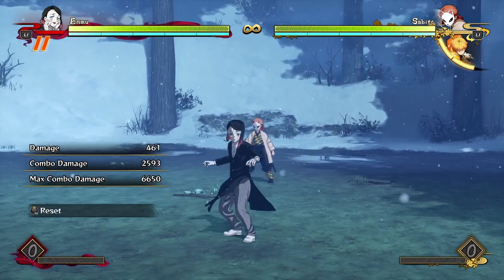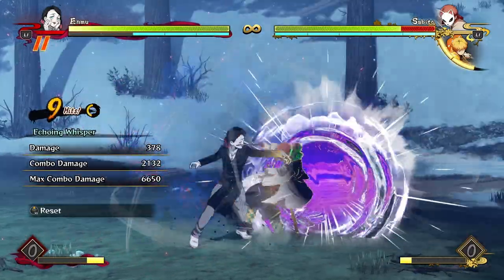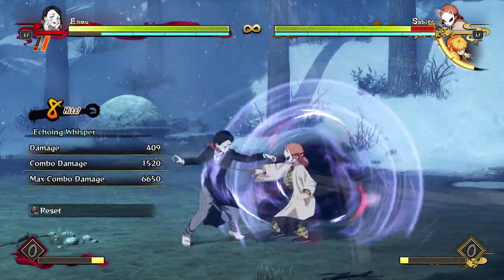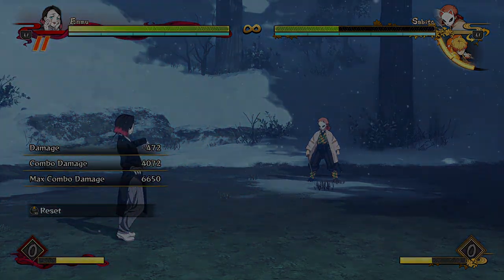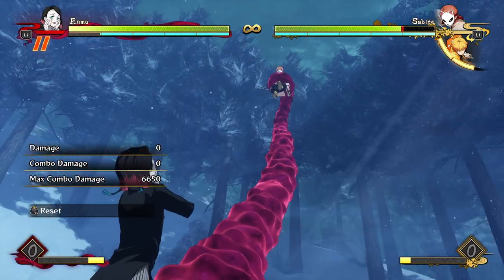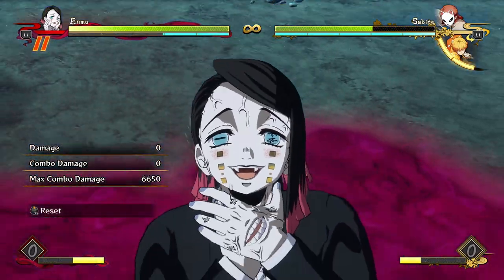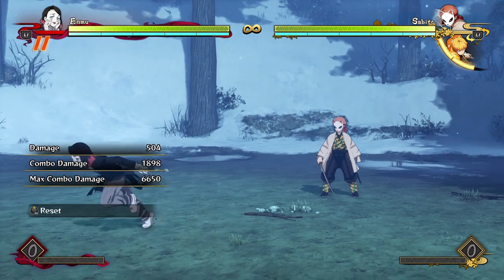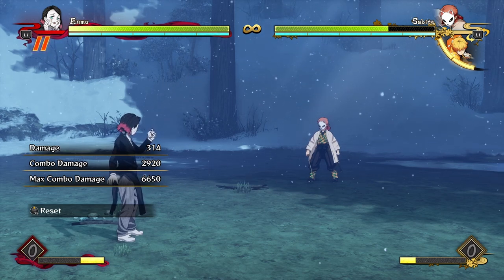Enmu Combo Guide! The Best Combos & How to do Them! -Demon Slayer Hinokami Chronicles Enmu Breakdown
Enmu Combo Guide! The Best Combos & How to do Them! - Demon Slayer Hinokami Chronicles "Enmu" Gameplay Breakdown Combo Guide